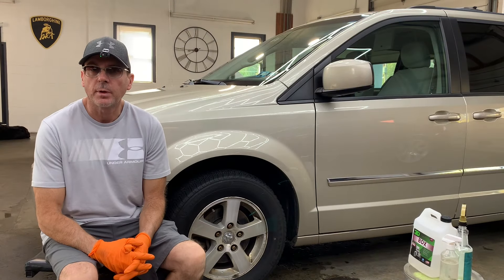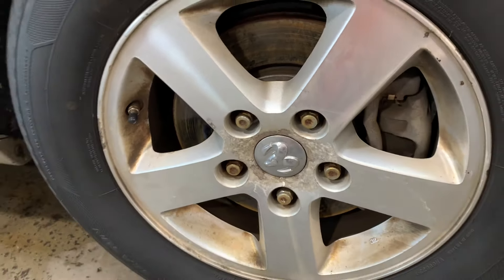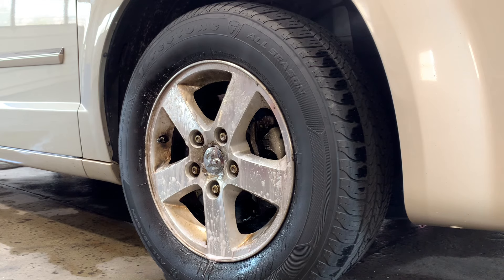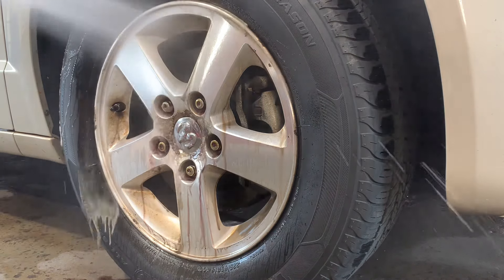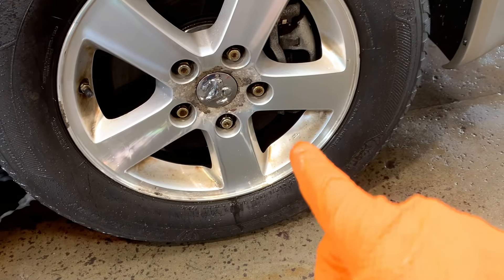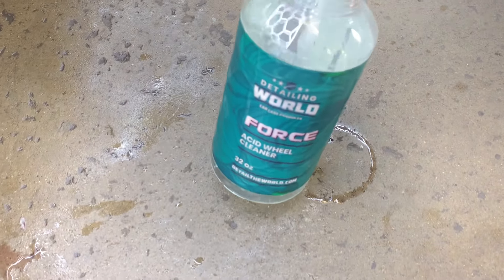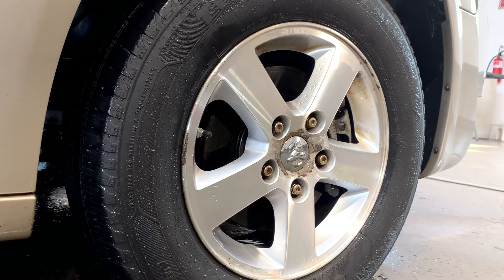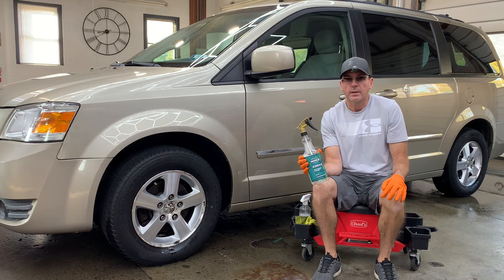The Ultimate Guide To Safely Using Acidic Wheel Cleaner On Tough Wheel Stains!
The Ultimate Guide To Safely Using Acidic Wheel Cleaner On Tough Wheel Stains! In this video, I show how to use an acidic wheel cleaner to clean wheels that have baked on brake dust stains that have been there for YEARS!! Detailing World Force Acidic Wheel Cleaner does a wonderful job if used with common sense.

We have a community on FaceBook that you may be interested in.